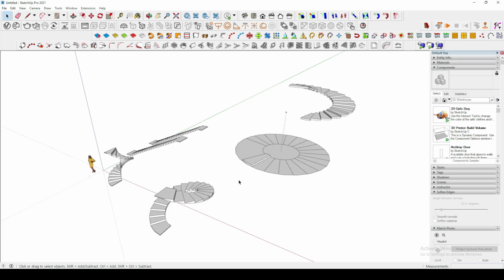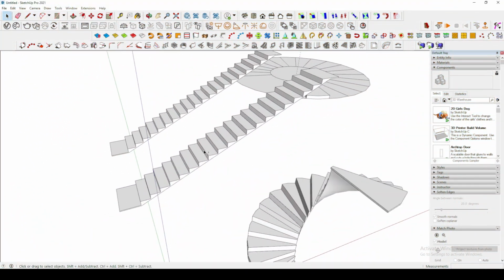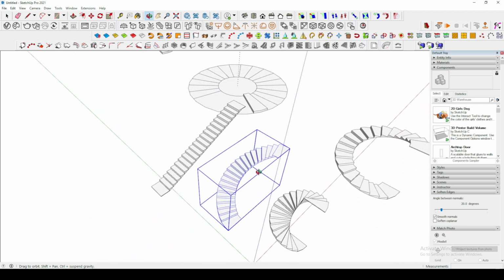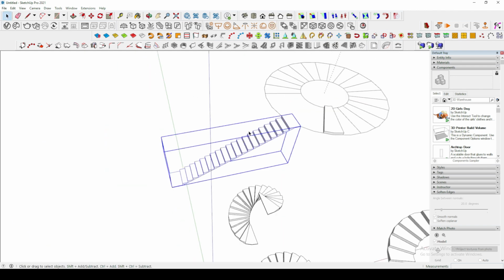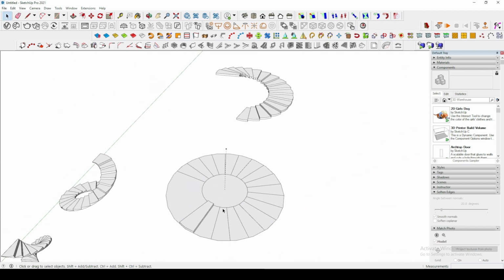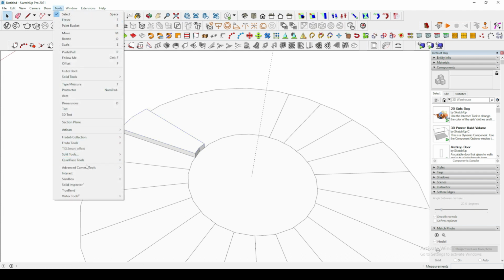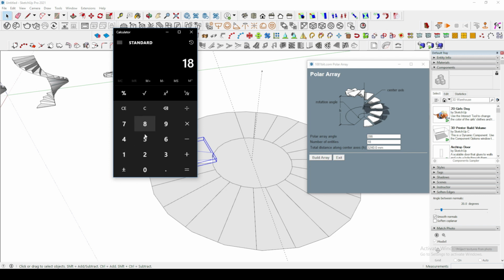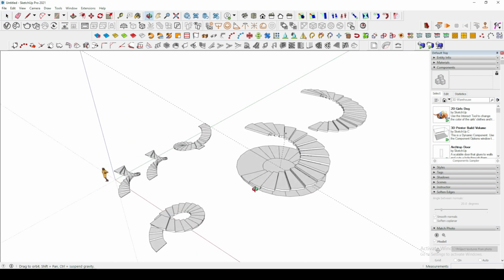sketchup tutorial | 3 ways to create circular staircase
how to create circular staircase in sketchup | 1001bit tool tutorial

1001bit tool tutorials
truebend plugin

sketchup plug-in tutorial
sketchup tutorial
sketchup
sketchup plug-in